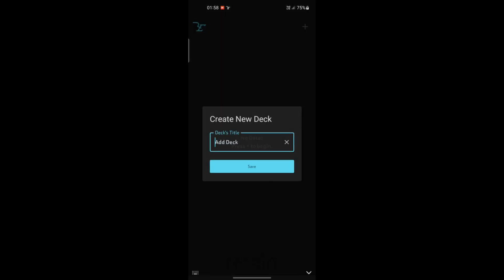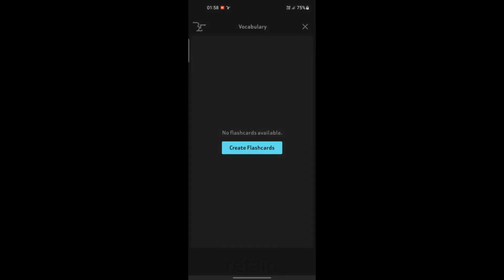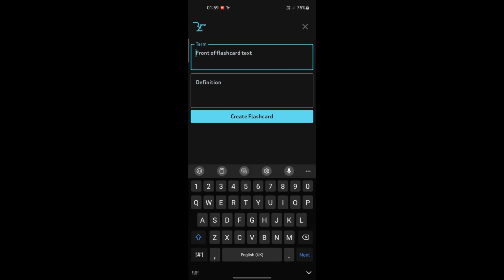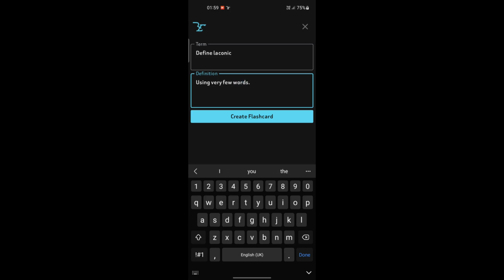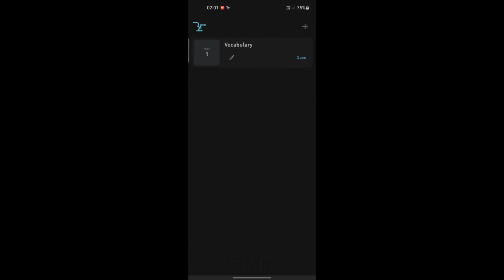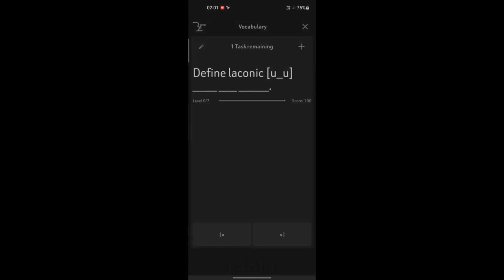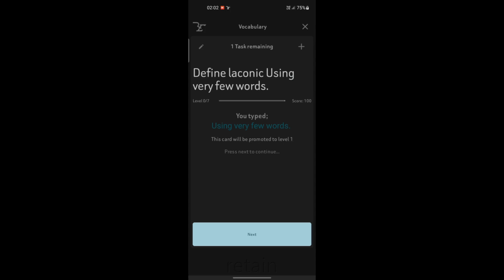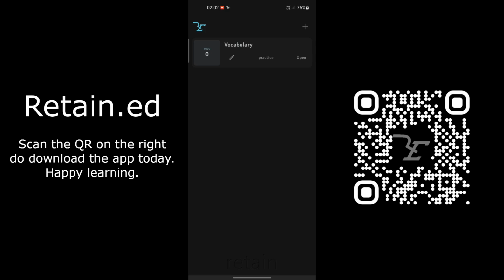Retain.ed Flashcard Walkthrough tutorial one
This is the first of a video series on how to use flashcards to retain your knowledge.

Retain.ed on itch.io